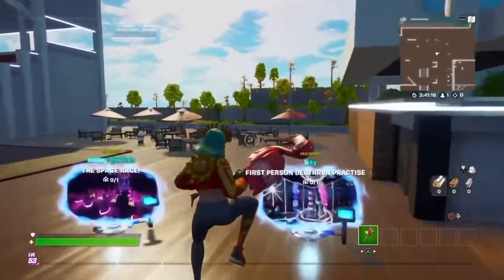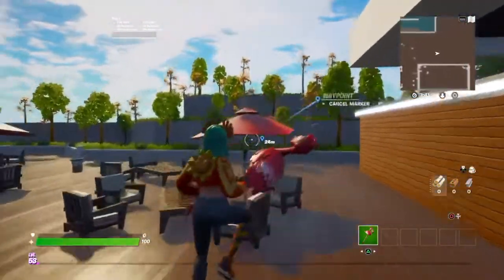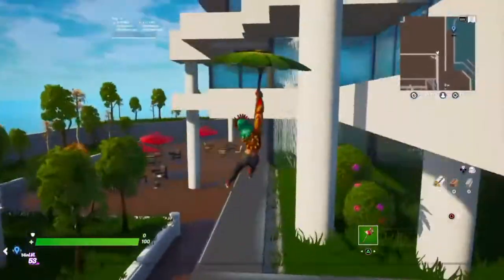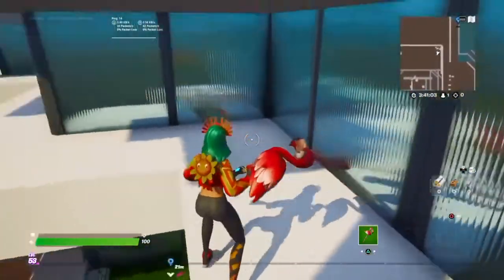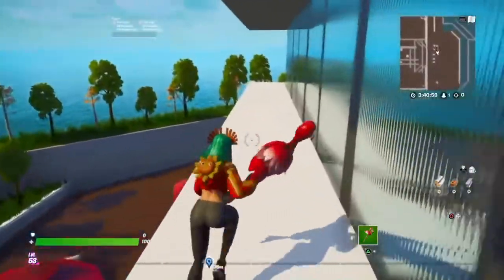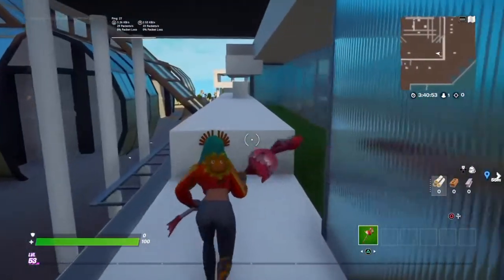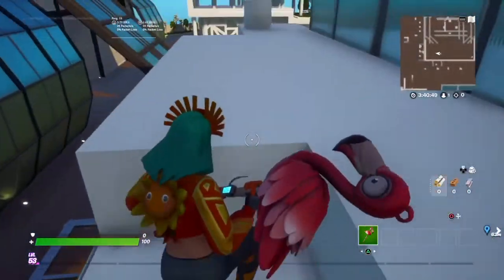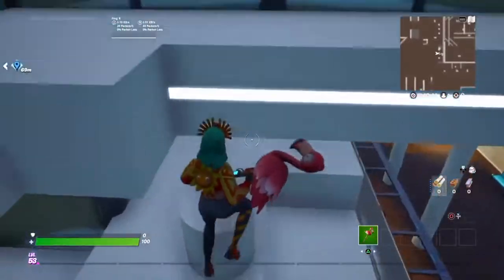How to complete the QUEST in the brand new Fortnite Creative HUB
Here’s a video showing you how to complete the quest in this brand new hub created by Team Steels!